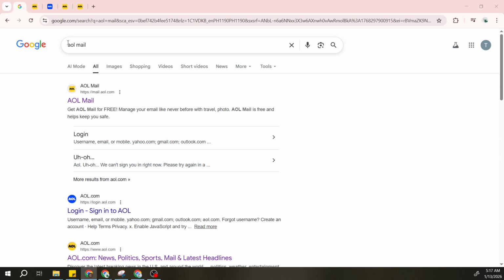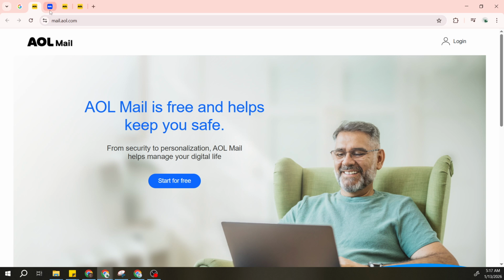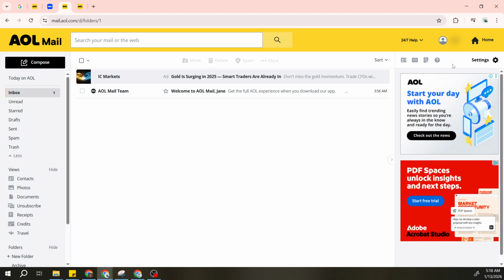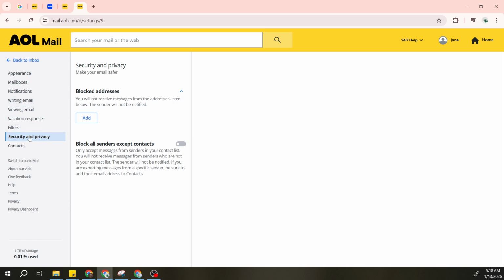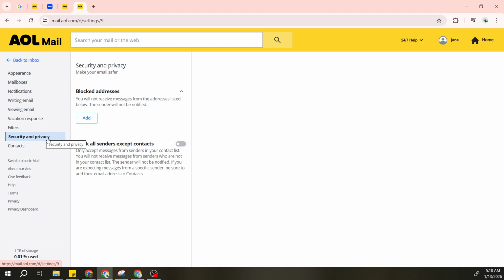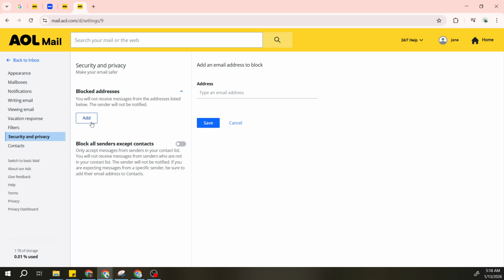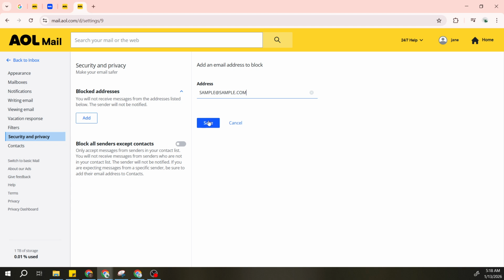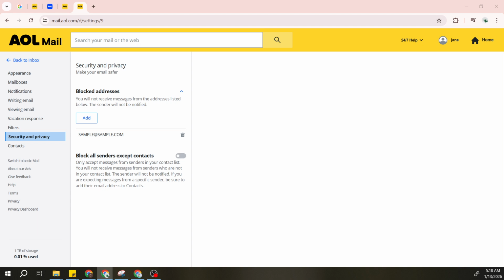How to Block Someone in AOL Mail [2026 Full Guide]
How to Block Someone in AOL Mail

In this video, we show you exactly how to block someone in AOL Mail to secure your inbox from unwanted communications. We demonstrate how to utilize the platform's security features to prevent specific senders from reaching your primary message list.

Mastering the ability to restrict unwanted senders is critical for maintaining a clean workspace and protecting your digital privacy. We navigate the security settings to implement sender restrictions, which significantly improves your workflow by eliminating distractions and ensuring your organization remains focused on relevant correspondence.

Technical Specs:
Software: AOL Mail; Feature: Settings.